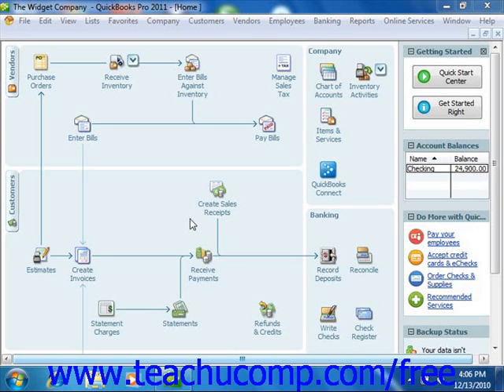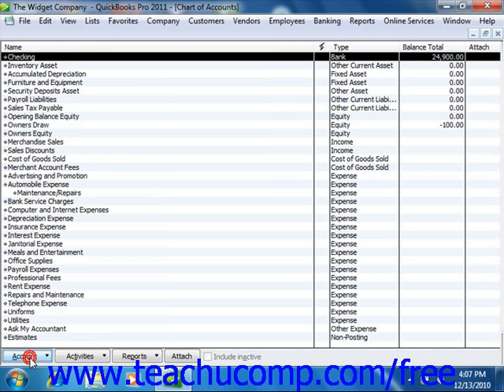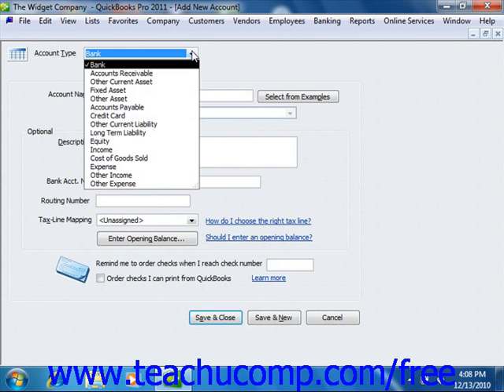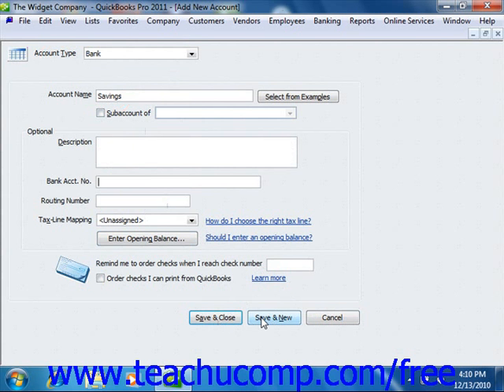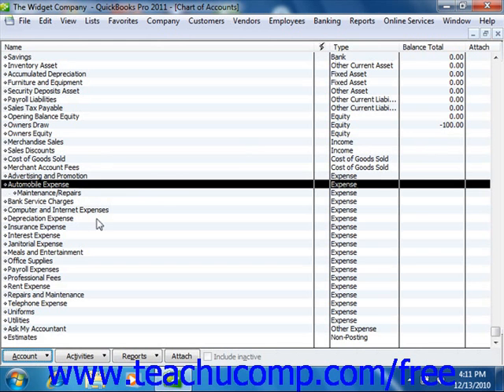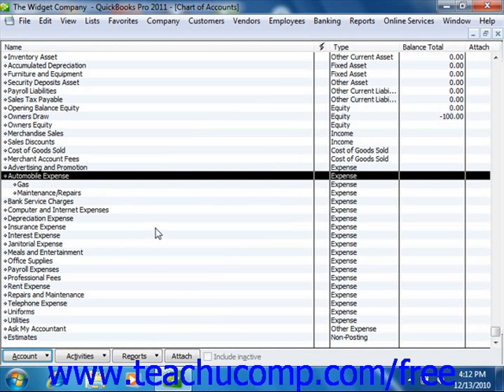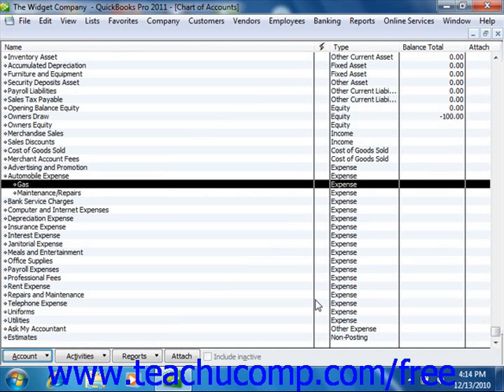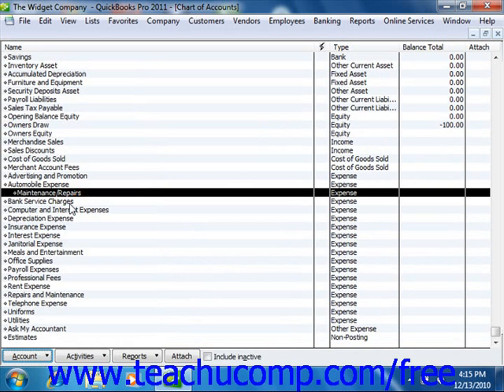QuickBooks 2011-2007 Tutorial The Chart of Accounts Intuit Training Lesson 3.2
Learn how to use the chart of accounts in Intuit QuickBooks A clip from Mastering QuickBooks Made Easy v. 2011. - the most comprehensive QuickBooks tutorial available. Visit us today!